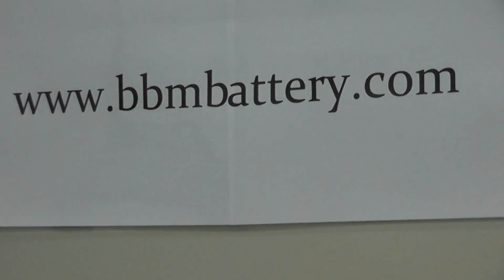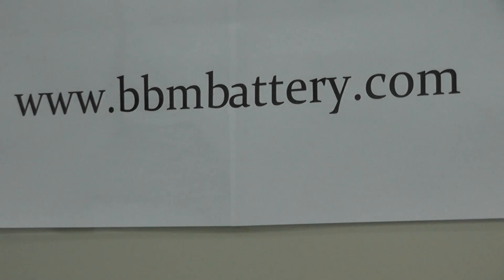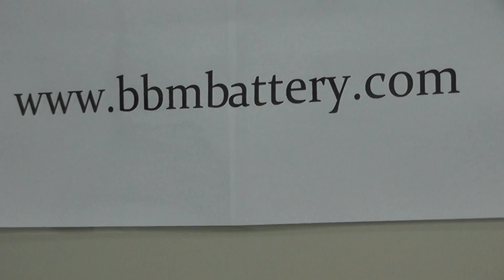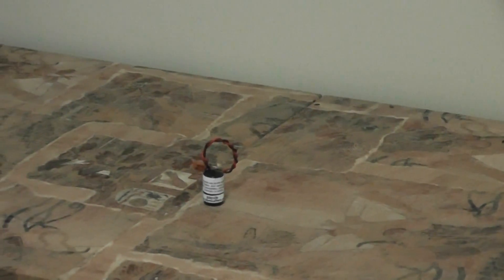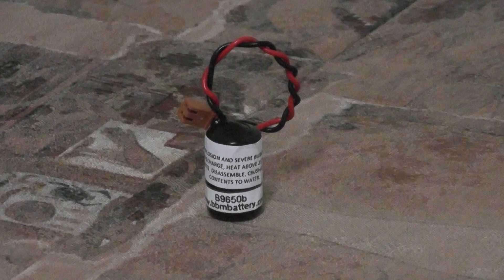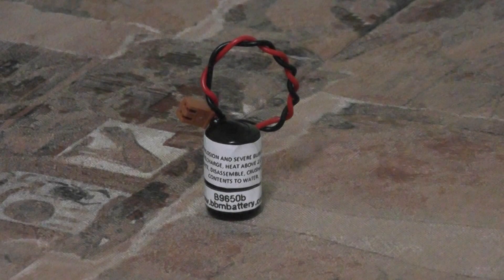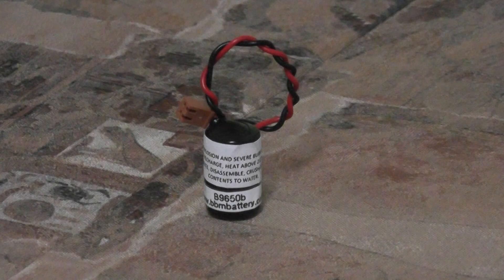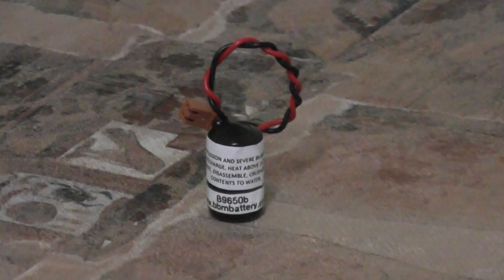B9650B Omron CNC PLC Battery Replacement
B9650B Battery Replacement for PLC's

This is a 1 cell lithium battery designed to work in Omron CG1H, CJ1G, CJ1H, CPM2A, CQM1H series programmable logic controllers and industrial computers.
This battery has a  capacity of 3.6 Volts and 1000 mAhs.
This Battery Replaces:  CPM2A-BAT01. Our battery Part# is the B9650B
This Battery is priced at $15.95 for a single Cell / Battery Pack.
We do offer Quantity discounts upto 25% based upon Volumes.
To find out more about this battery and Discounts available
Go to the PLC section - Omrom.